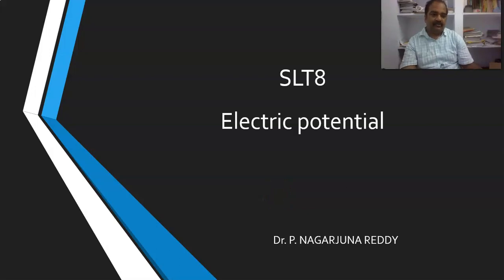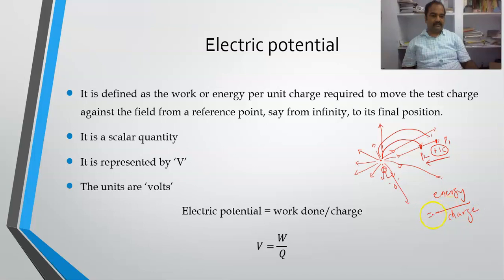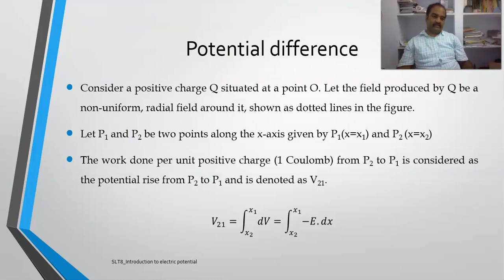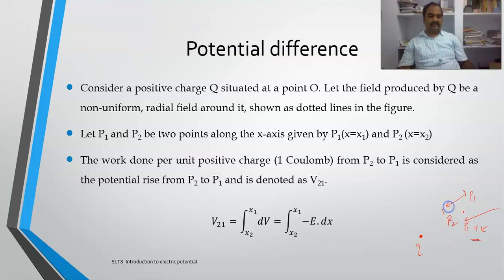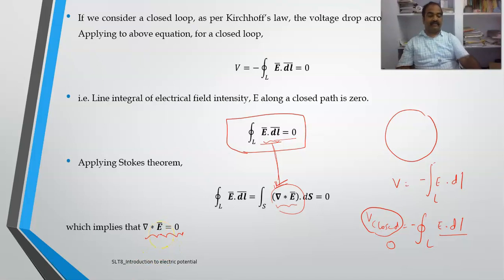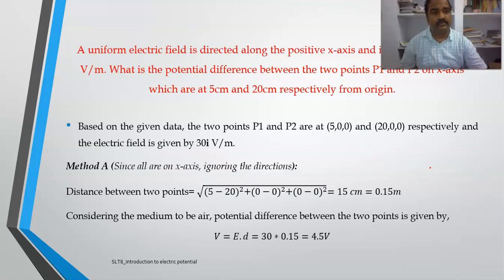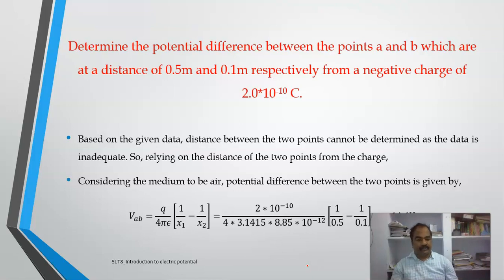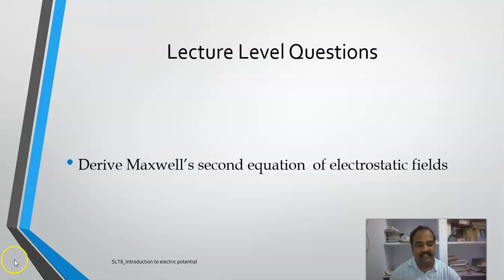SLT8_Introduction to electric potential